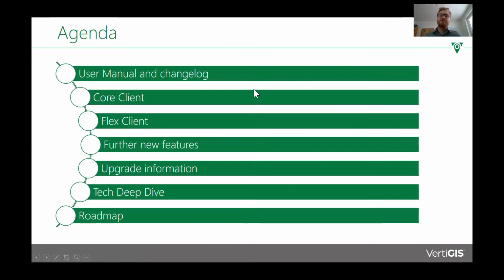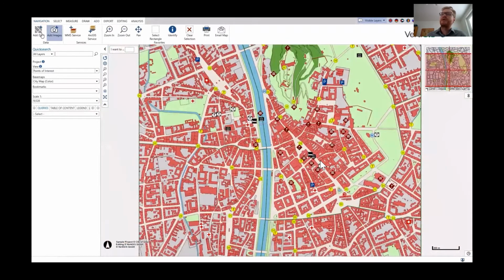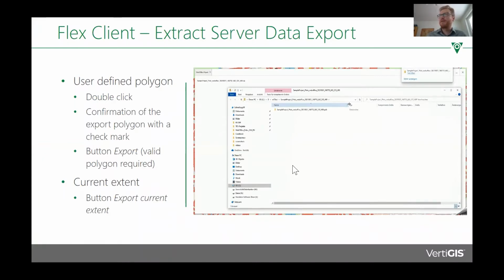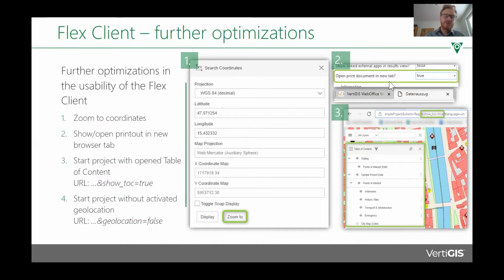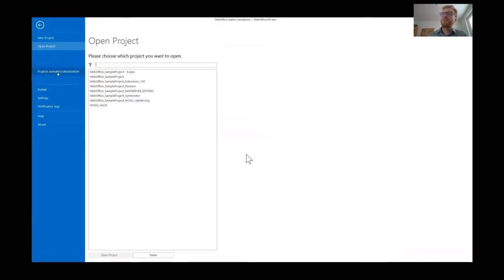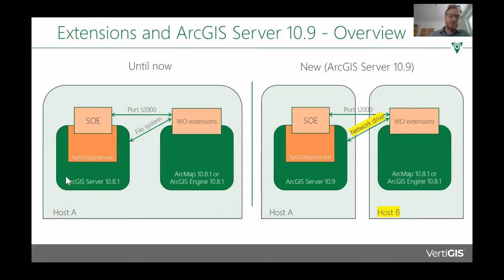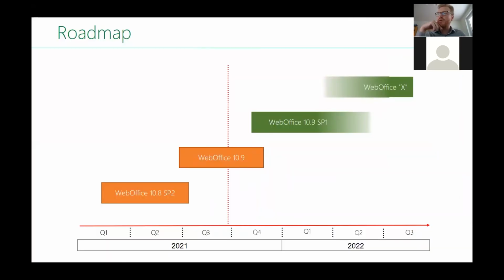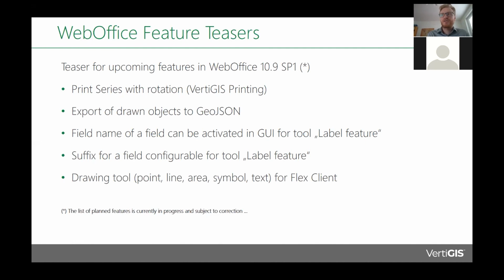Webinar "What's New in WebOffice 10.9"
Recording from September 27th 2021